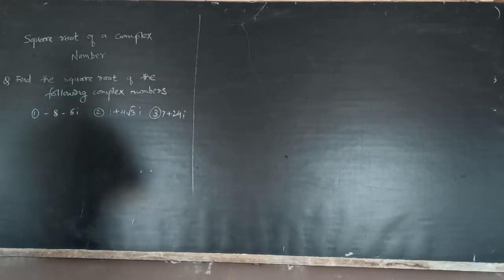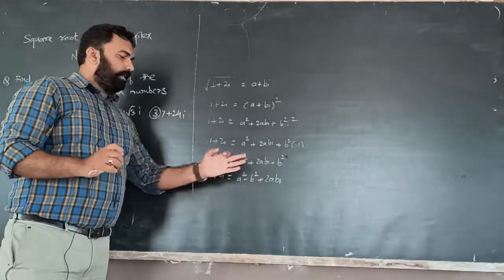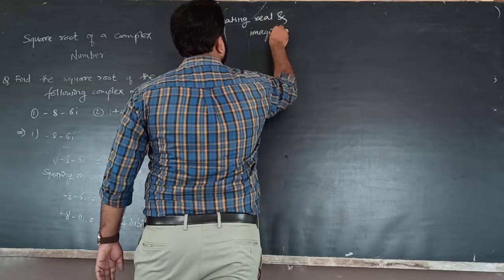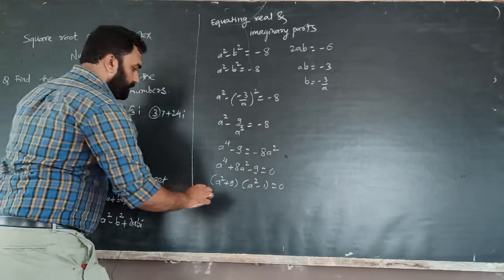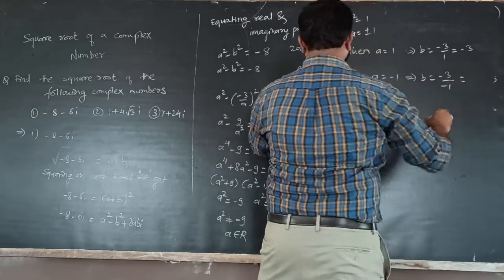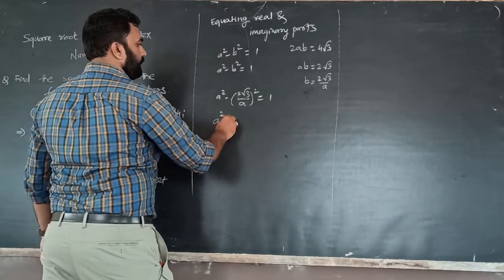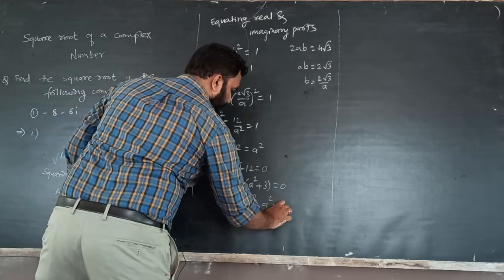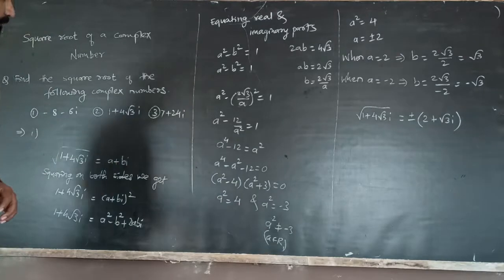11th maths:complex number- square root of complex number